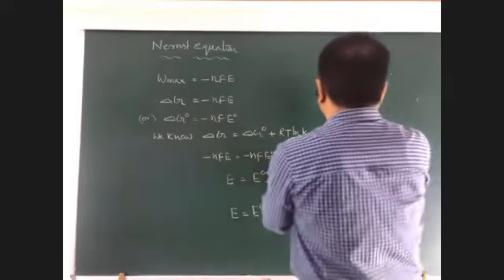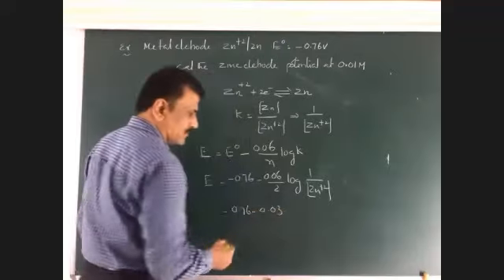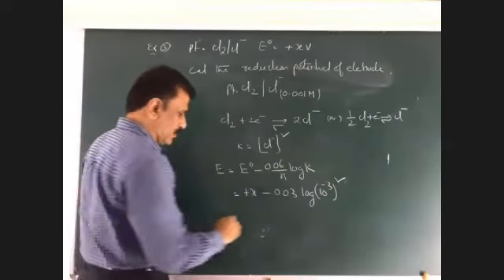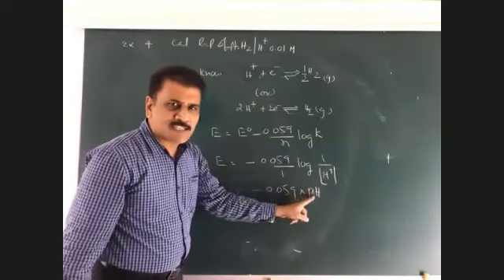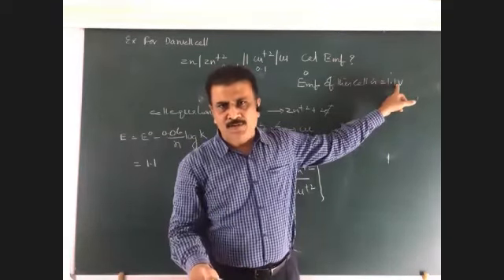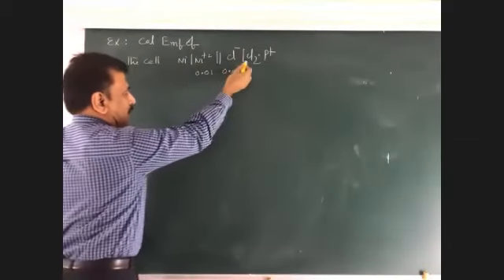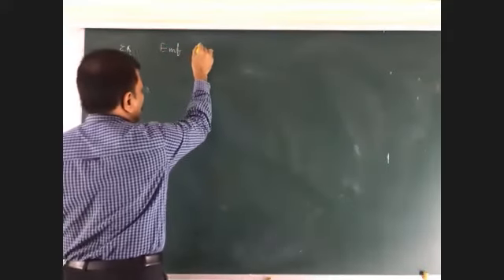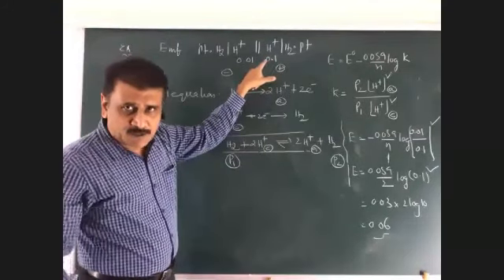NCERT Class 12_Chapter 3: Electrochemistry-Nernest equation part-3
Nernest equation part-3
Most helpful for understanding Chemistry - NEET & IIT